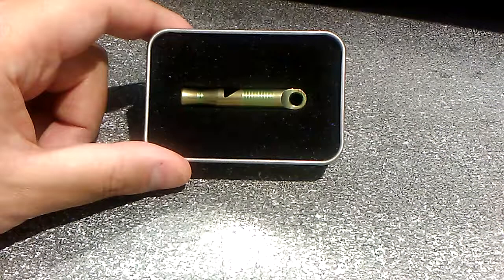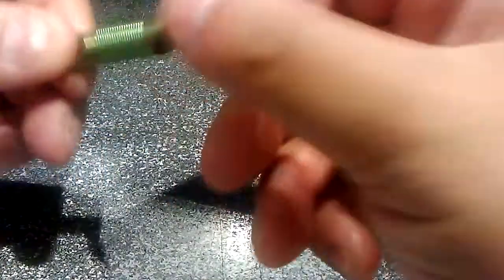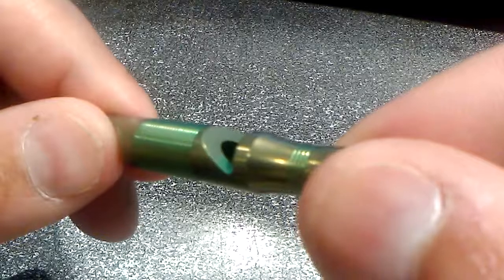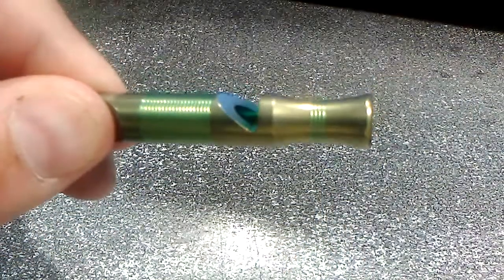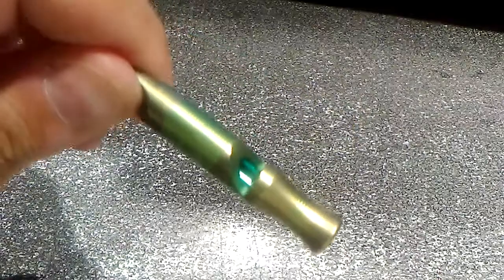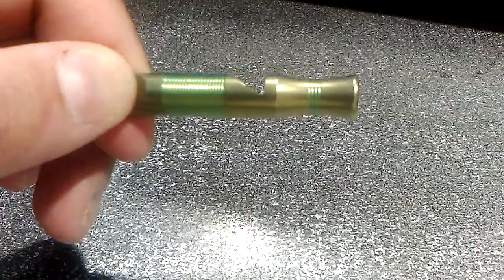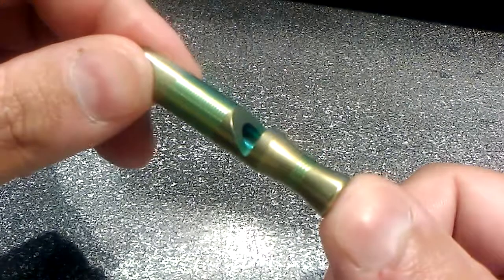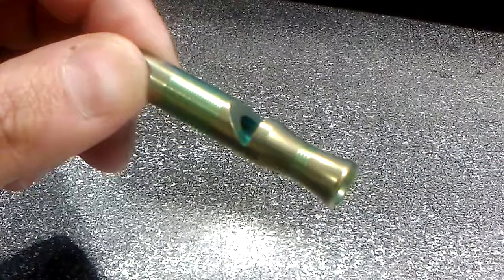GHB/BOB: Needed item ~ A Whistle.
One of those overlooked items that should be in your GHB and in your BOB. Quite frankly, an important item to EDC.